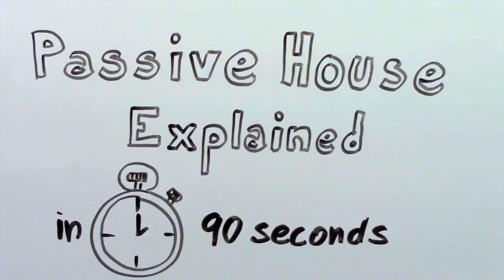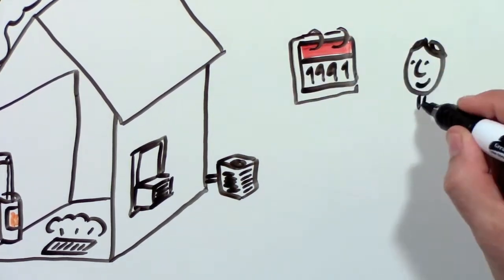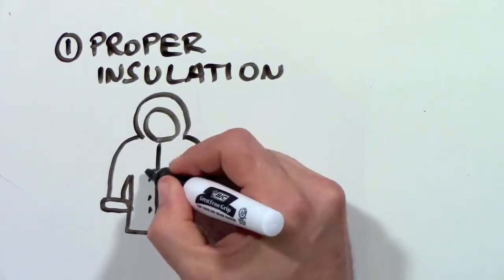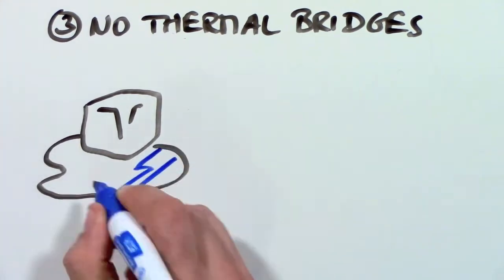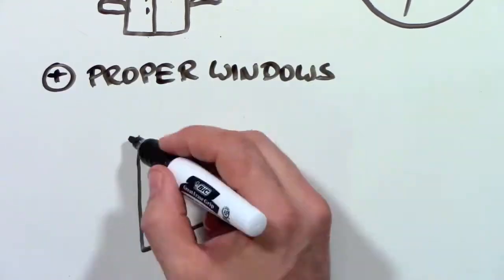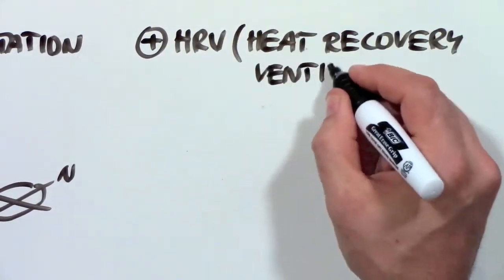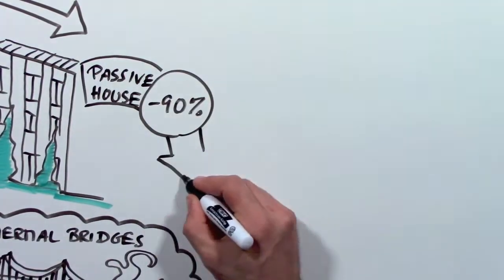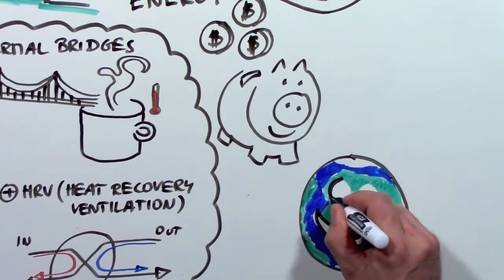Passive House in 90 Seconds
What is Passive House?

Watch this clip by Hans Eich of Pinwheel Structures who details the basics of Passive House in just 90 seconds!

Passive House is fundamentally about design. It is best approached as an integrated design process with the whole design team involved. As a fabric-first construction standard summarised by five design principles and performance criteria, it ensures a design delivers very high performance and comfort for the lifetime of the building, plugging the “Performance Gap” often experienced in building operations. The five principles are:

- Airtightness
- Thermal Insulation
- Mechanical Ventilation Heat Recovery
- Passive House Windows
- Thermal Bridge Free Construction

It relies on building physics and carefully integrated, minimal building services, and technology. By eliminating the need to bolt expensive additional technology onto a poorly performing building, it eliminates the risk of bolt-on green-bling compromising the architecture.

Thanks to Hans Eich for sharing this fantastic resource with us! for more information.